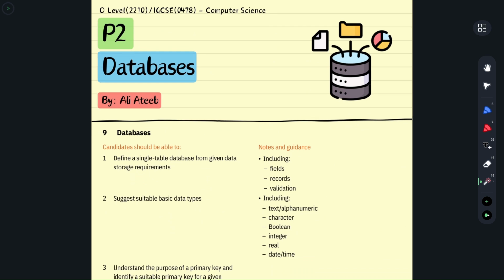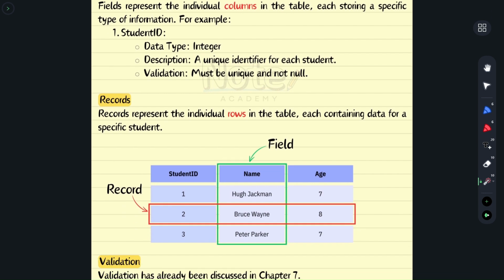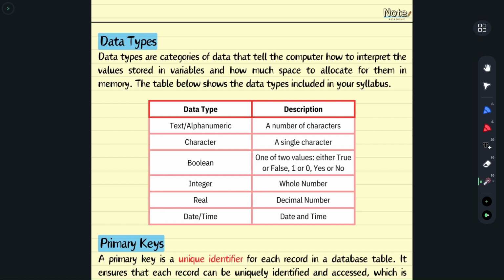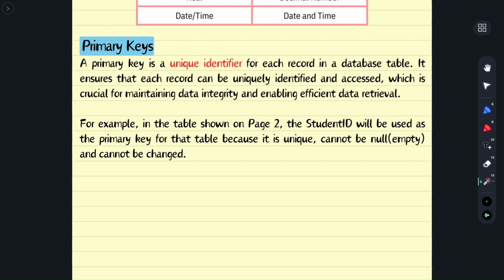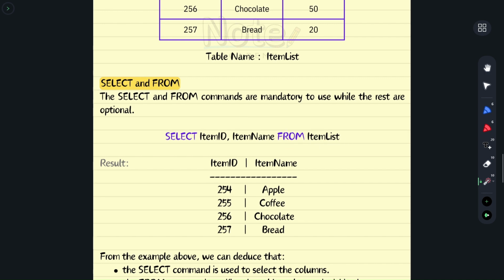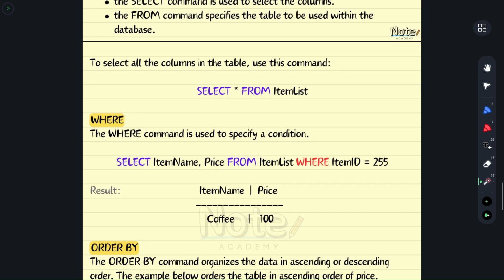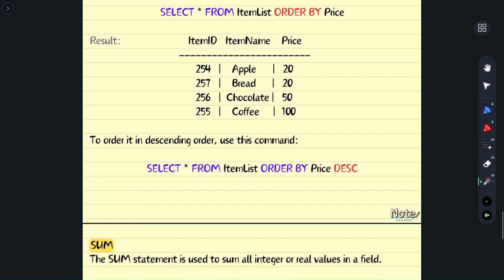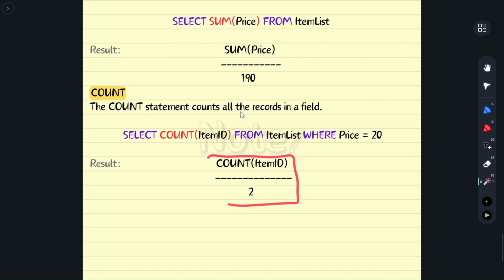O Level/IGCSE CS | Chapter 9 - Databases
Detailed explanation of Chapter 9 - Databases - of O Level and IGCSE Computer Science.

Reach out for private tuition.